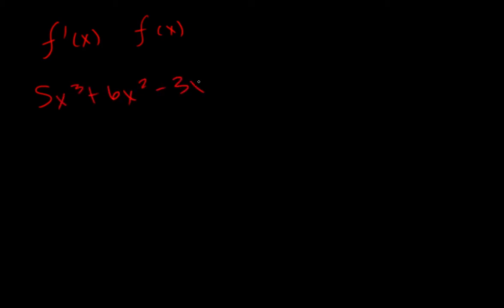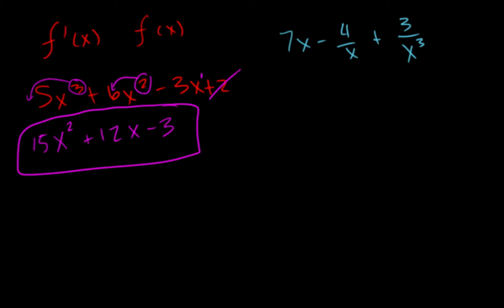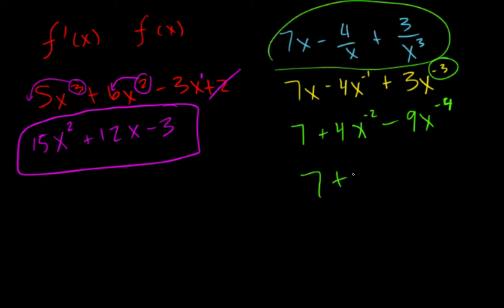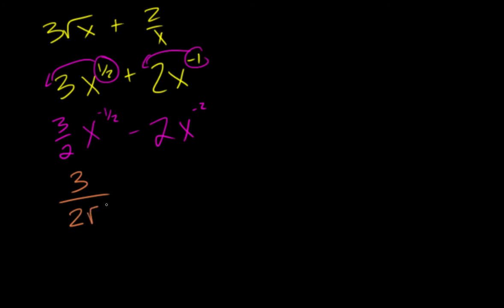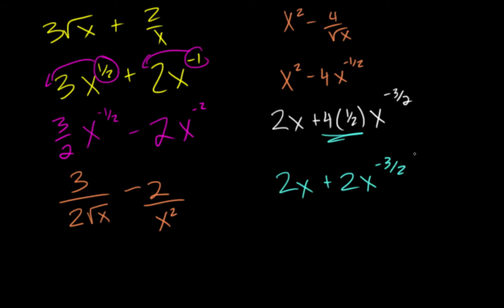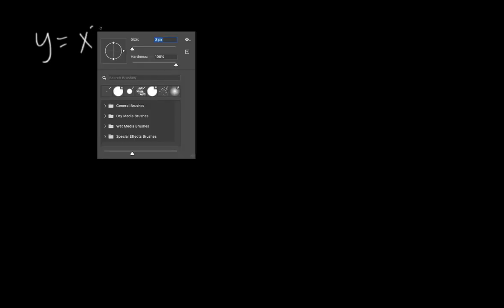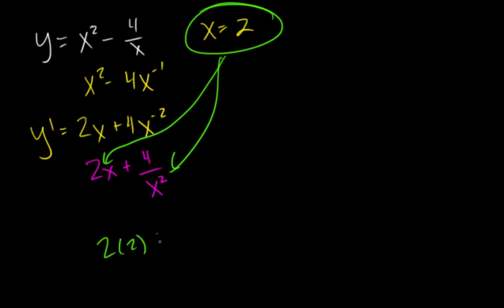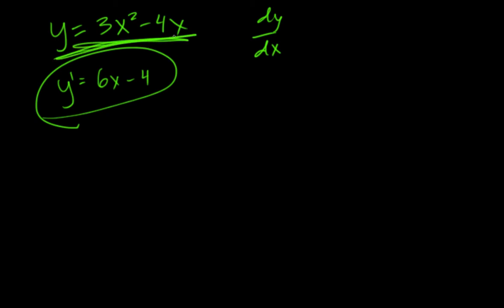17A - Simple Rules of Differentiation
17A - Simple Rules of Differentiation